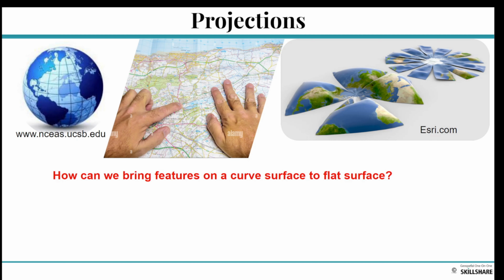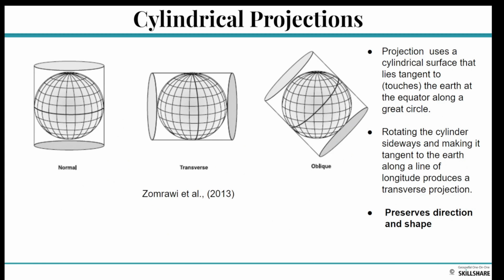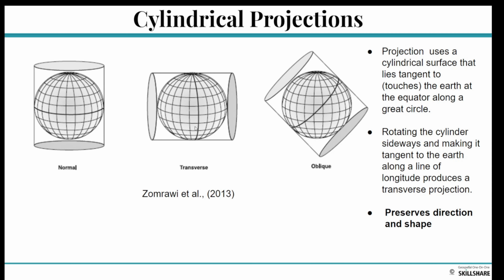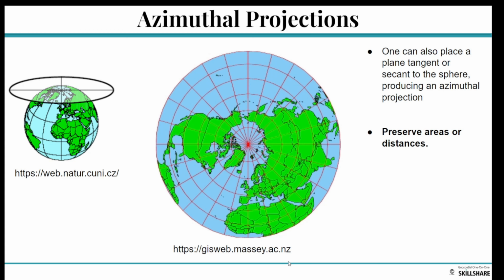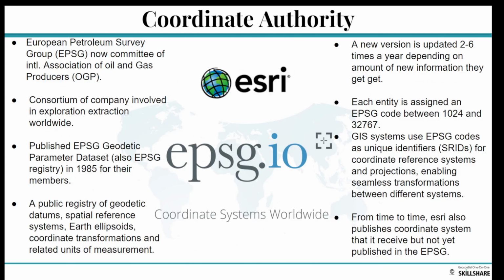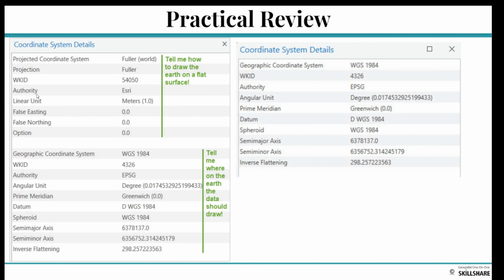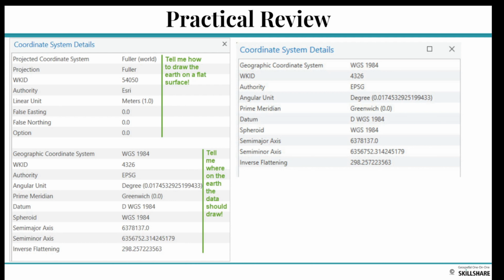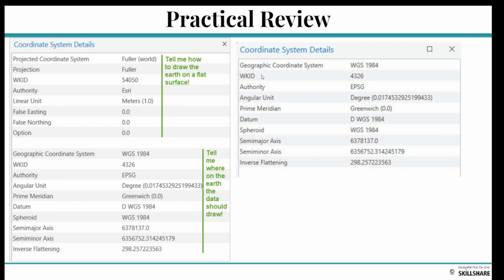Lecture 5: All we need to know about Geographic Coordinate System (GCS)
In this video, I discussed Geographic Coordinate System, all I think you need to troubleshoot and work with GIS data.

Welcome to Geospatial One-On-One Skillshare! 🌐 We specialize in providing personalized geospatial tutoring tailored for individuals and organizations. Our comprehensive training program spans 100 hours, allowing for a deep dive into the world of geospatial intelligence over a three-month period.

Each participant receives customized instruction, adapting to their individual learning pace, in engaging live online classes. As part of our commitment to education, we're also offering free theory classes through YouTube lectures.

Don't miss this opportunity to enhance your geospatial knowledge and skills. 🌟 GeospatialIntelligence Skillshare spatialanalysis one-on-one